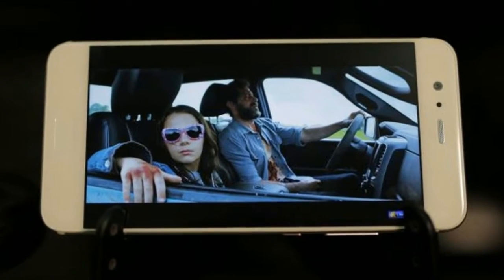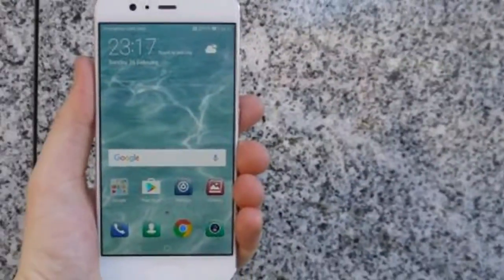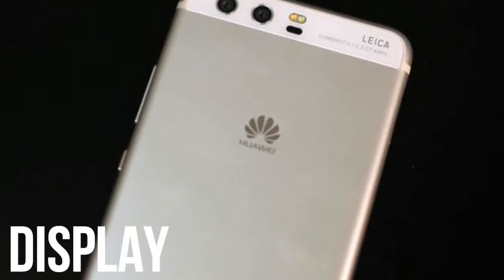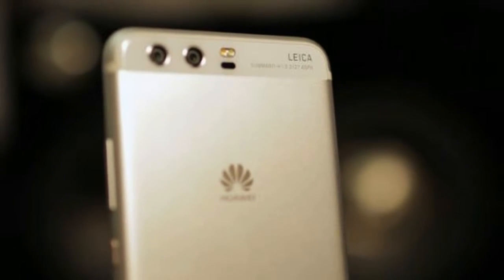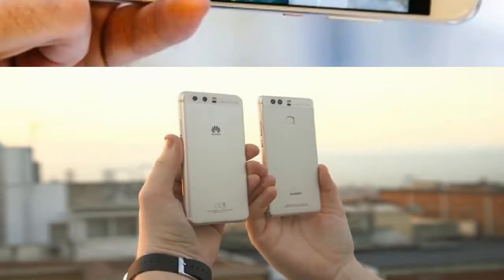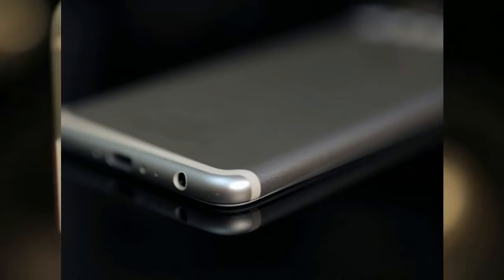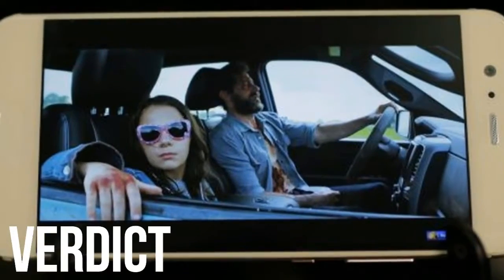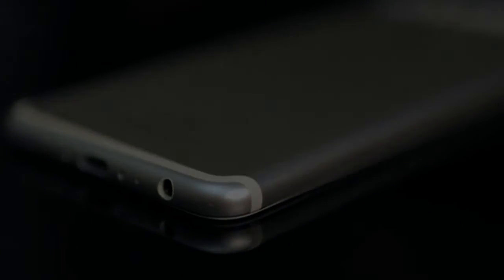Huawei P10 A limited upgrade to a Major Player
==a litlte Specification==

=HiSilicon Kirin 960 chipset
=Full HD 5.1-inch
=4GB RAM
=64GB storage
=12MP color sensor AND 20MP monochrome
=3,200mAh battery
=USB Type-C
=Manufacturer: HUAWEI

==PROS & CONS==

=PROS=

=Improved design
=Clever fingerprint scanner
=Easy to use Portrait mode

=CONS=

=Battery life isn't great
=No Google Assistant or Daydream
=Expensive

==Licence==